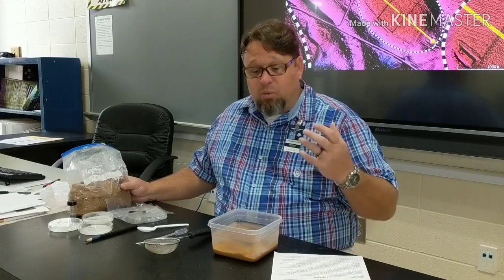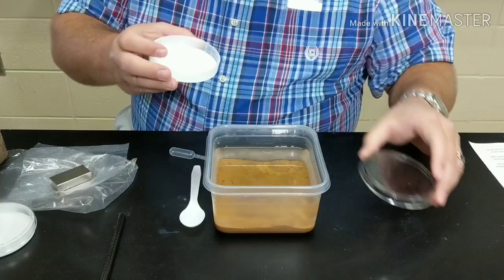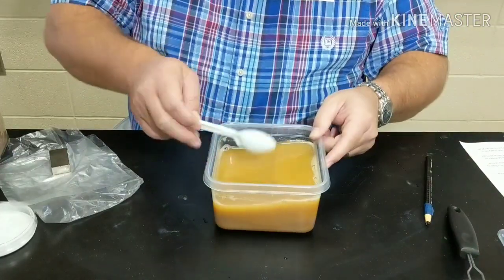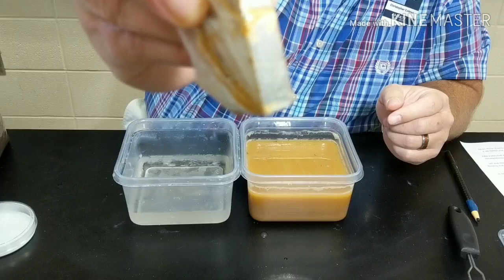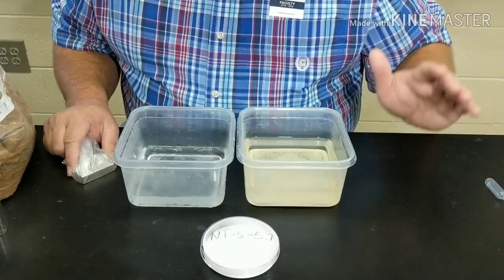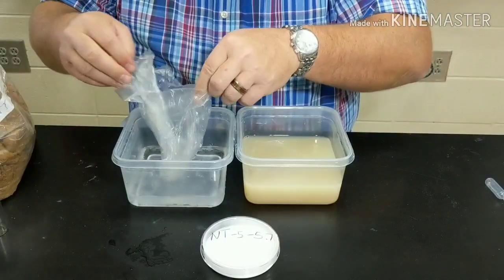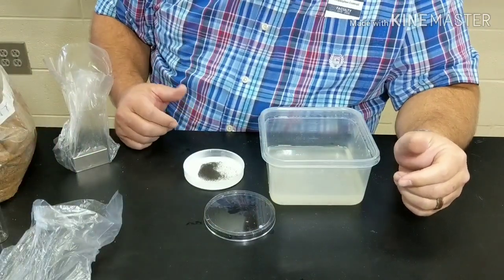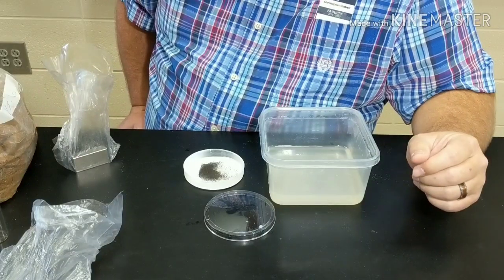Arabia Bay Magnetic Grain Extraction--Checking for Younger Dryas Impact Proxies!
Got the green-light for our extraction protocol from Dr. Allen West earlier this week which meant it was GO TIME!  My students did a great job with their first attempt at magnetic grain extraction, and we look forward to identifying Younger Dryas impact proxies very soon.